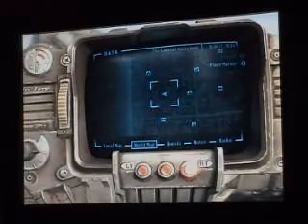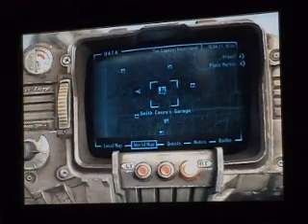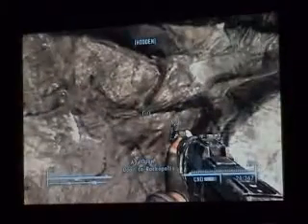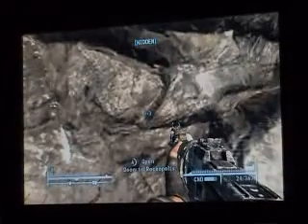Fallout 3 bobbleheads Unarmed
Unarmed bobblehead